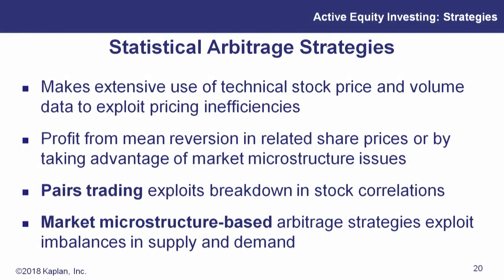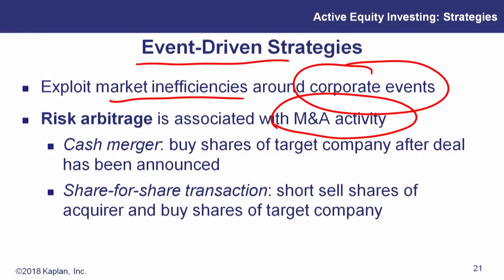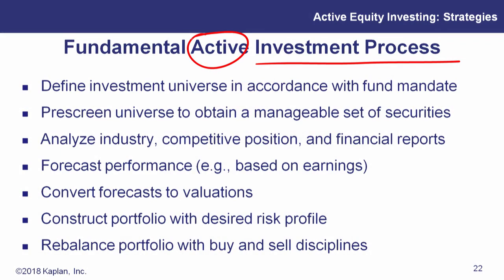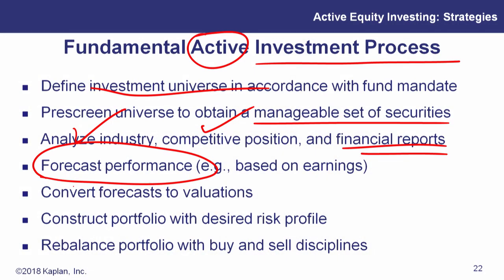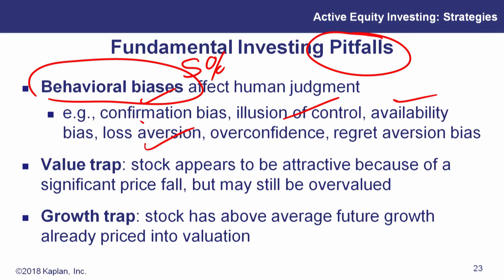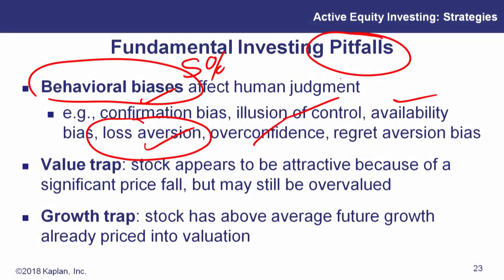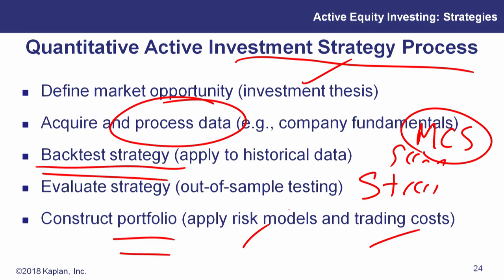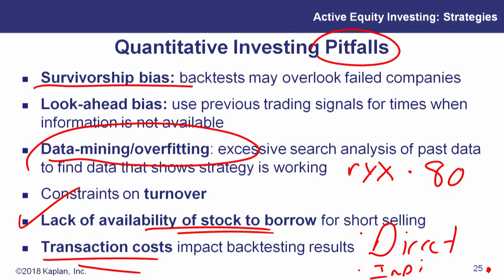[CFA3] Module 17.3 Other Strategies